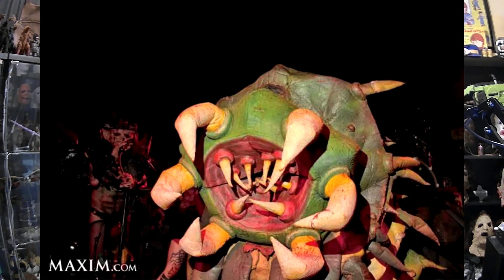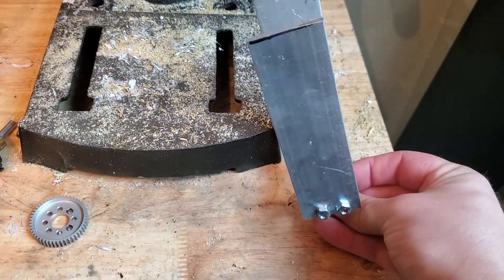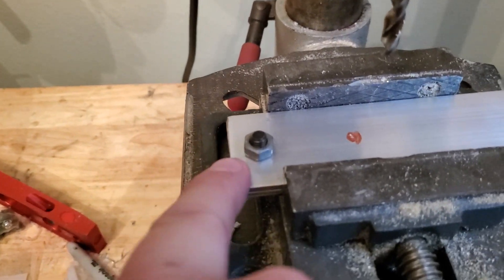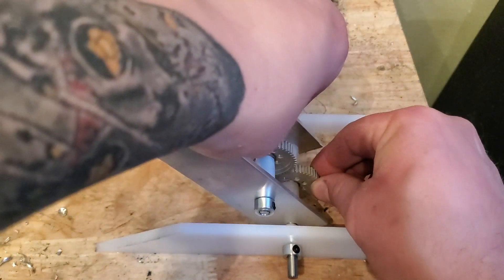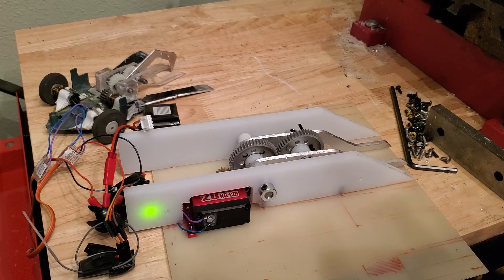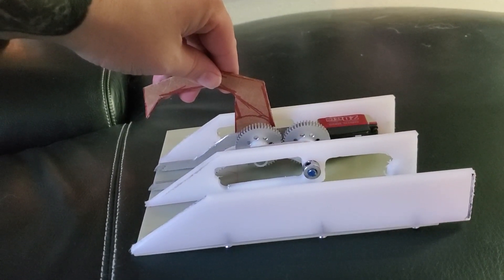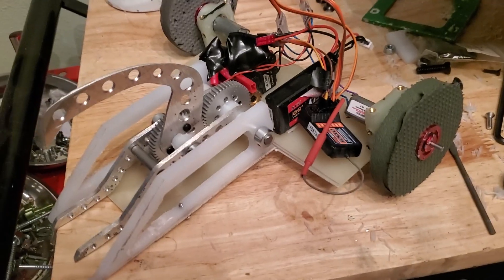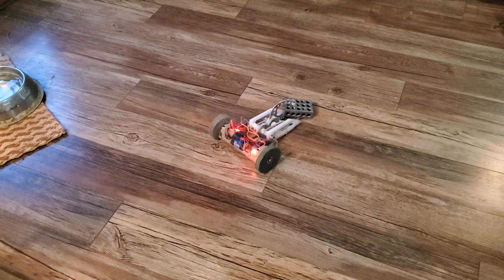World Maggot Combat Robot Build Report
A build report for my 1 pound Antweight combat robot, World Maggot. This bot was built for the Small Bots of Mass Destruction tournament held in Stuart Florida.